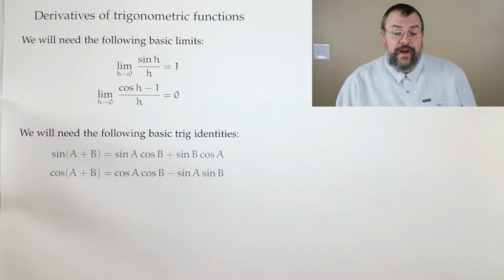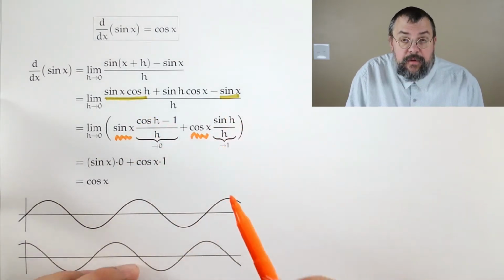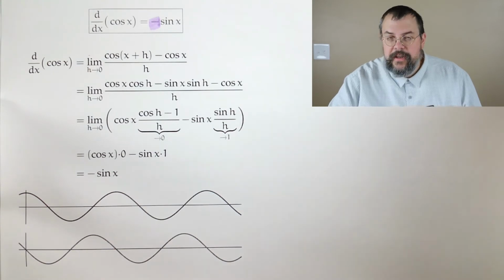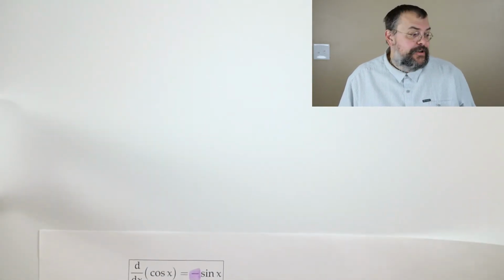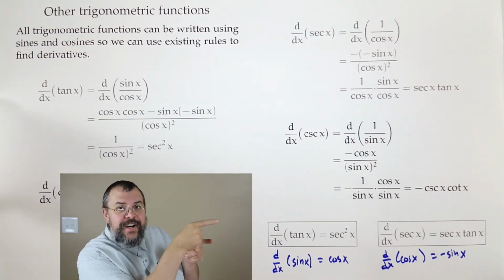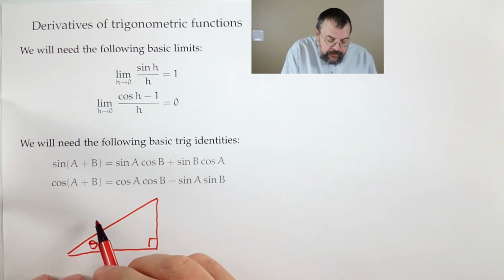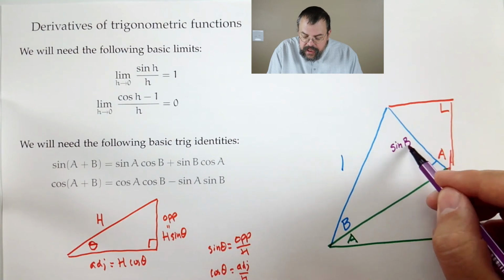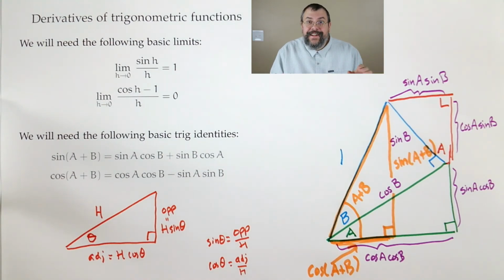Calculus 1 -- Derivatives of trigonometric functions -- Overview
0:00 Introduction
1:12 Some basic facts
2:40 Derivative of sine
7:22 Derivative of cosine
11:00 Derivative of tangent, cotangent, secant, cosecant
16:10 Fun review of the sum formulas for sine and cosine